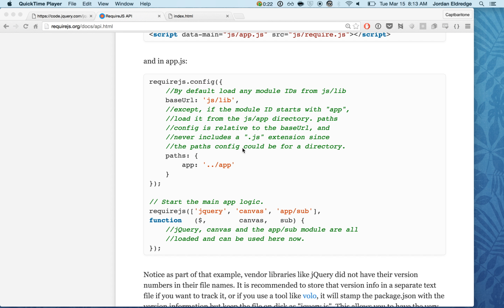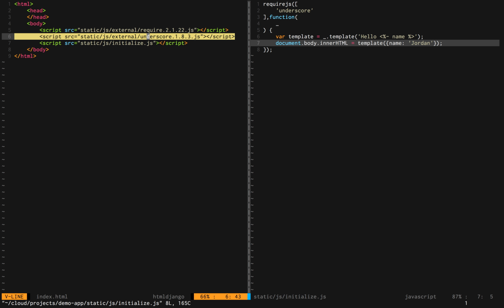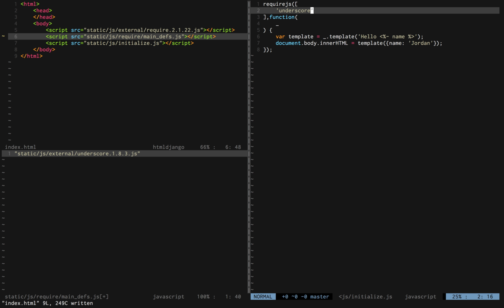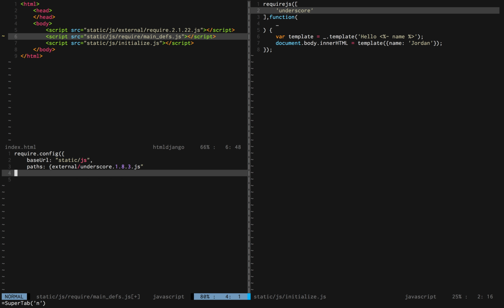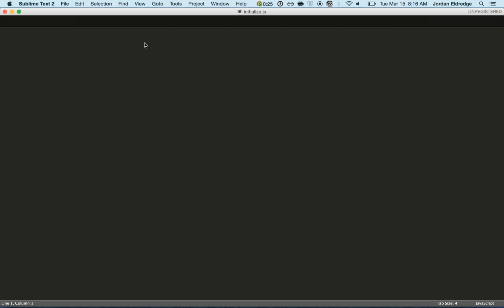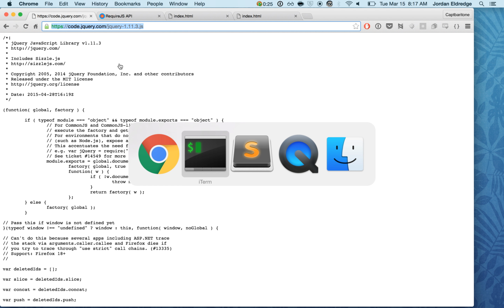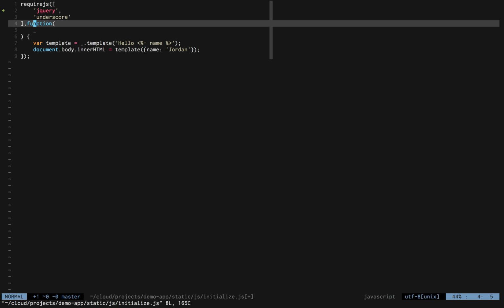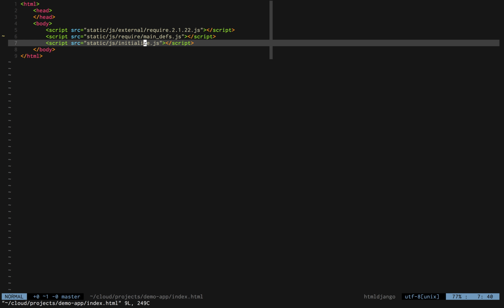Demo App - 003 - Setting up main_defs.js and jQuery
Setting up main_def.js and adding our second external library: jQuery